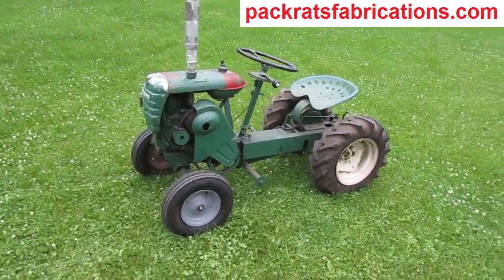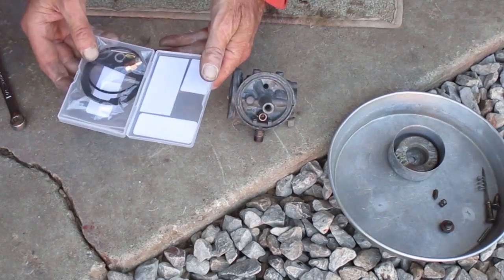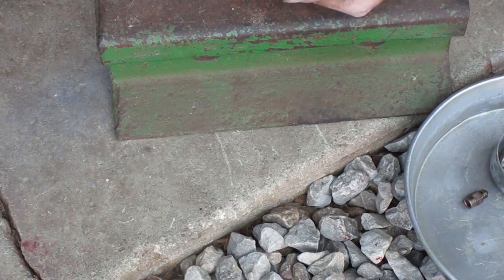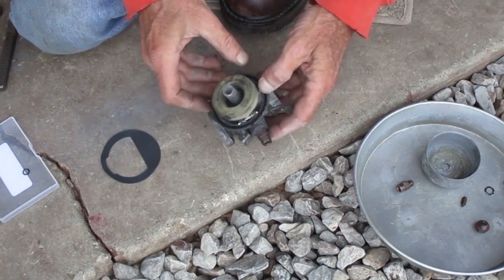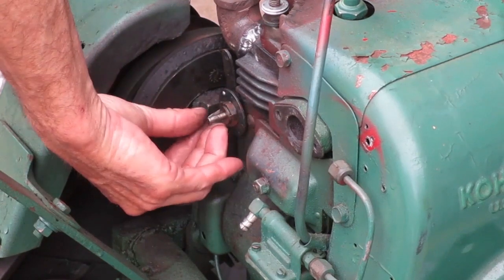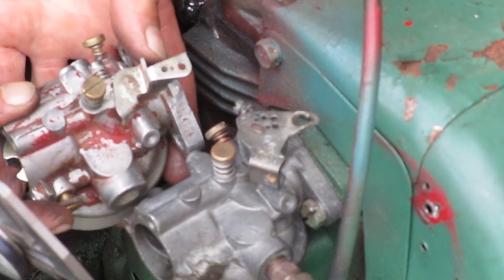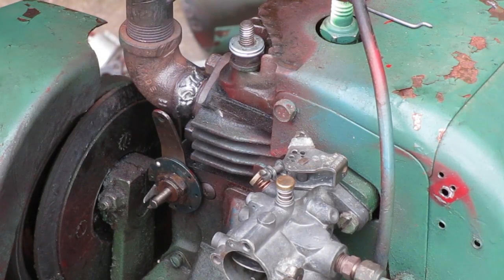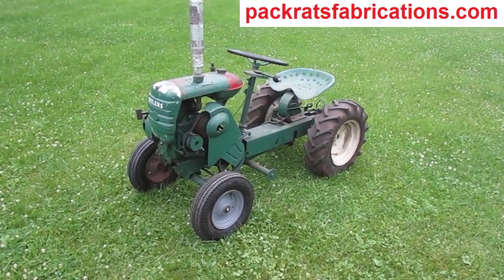1957 Bolens#2 Fixup Part 4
This video is about a 1957 Bolens that I need to fix up. This will be a multi-part series. In this part I get the carburetor and the governor back together, then show how I adjust the governor.